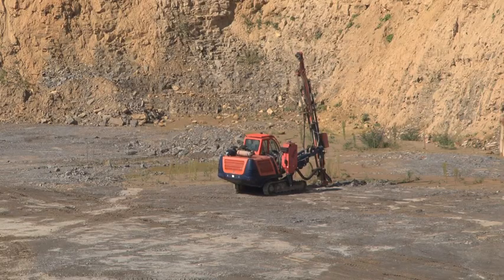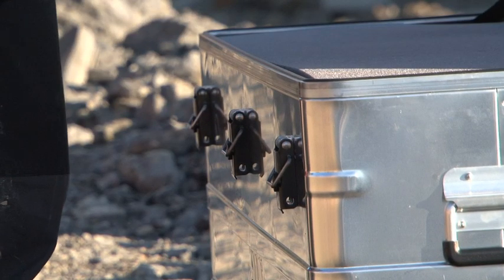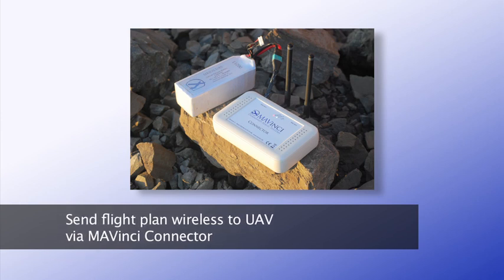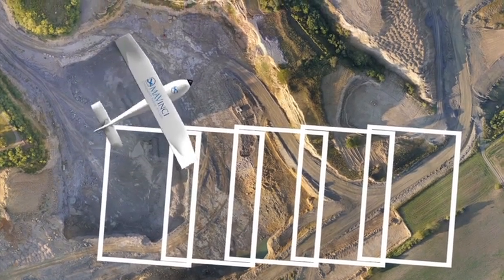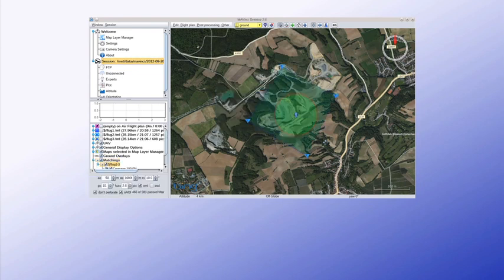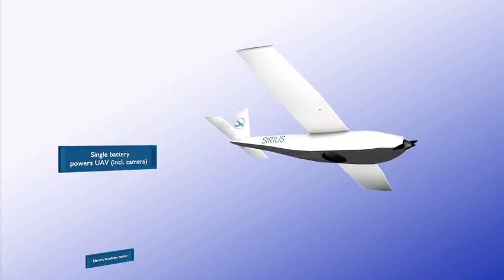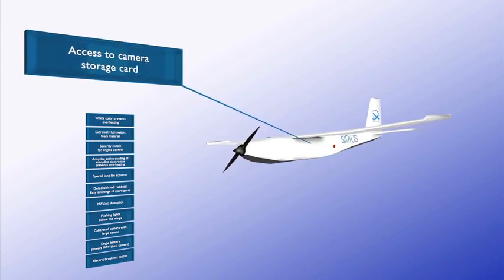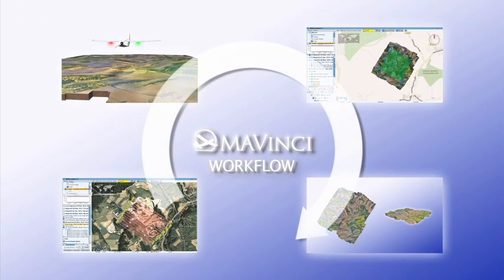MAVinci SIRIUS UAS (with audio)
MAVinci SIRIUS UAS - Getting Jobs done when other UAS struggle